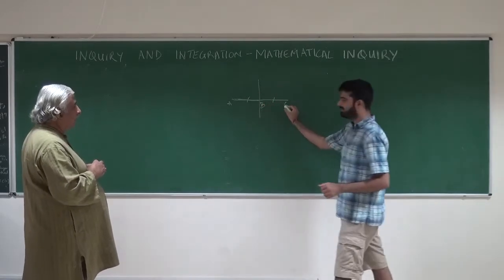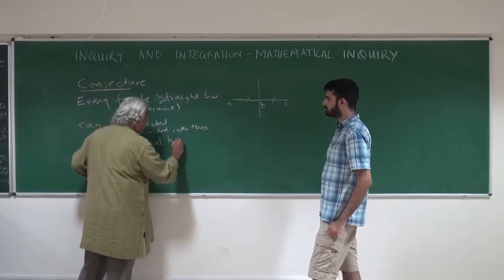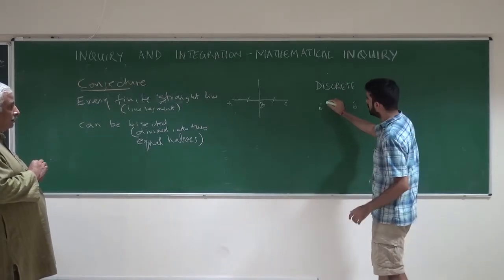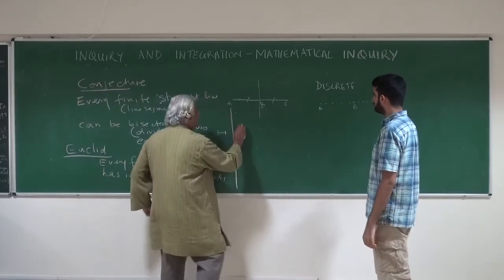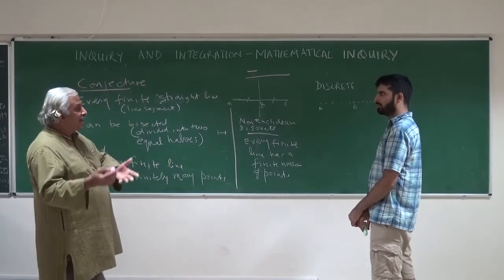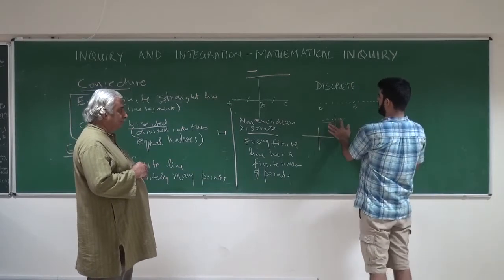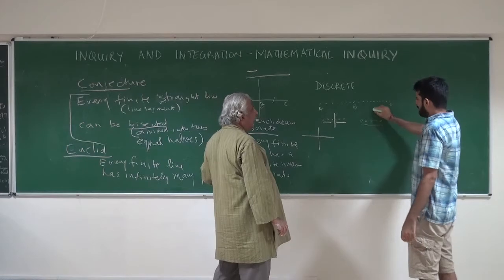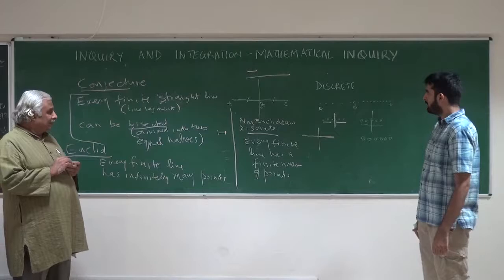Mathematical Inquiry Part 4: Setting up Axioms and Definitions - Video A